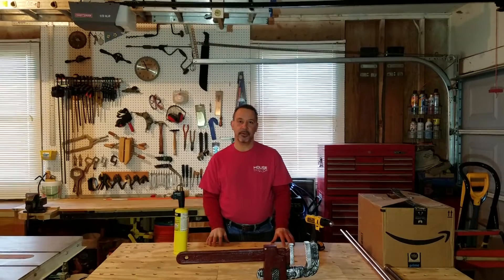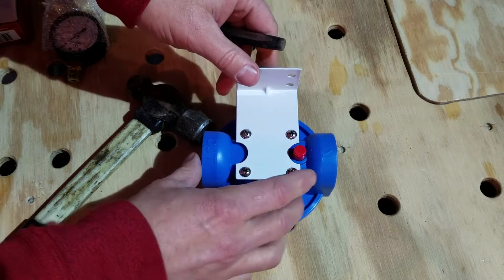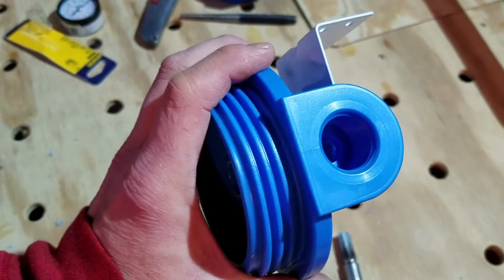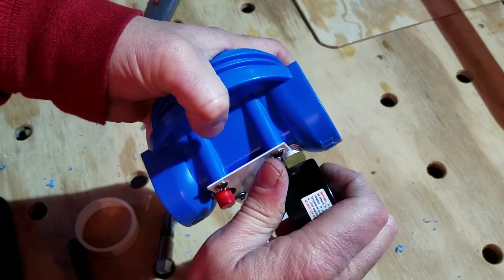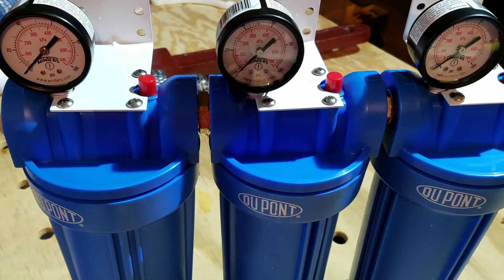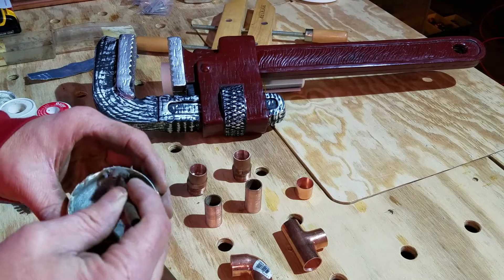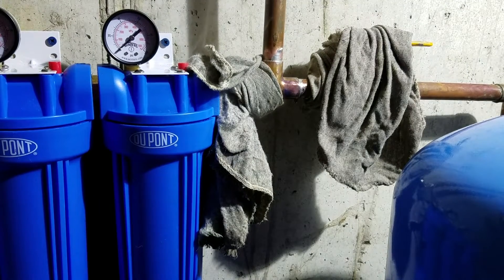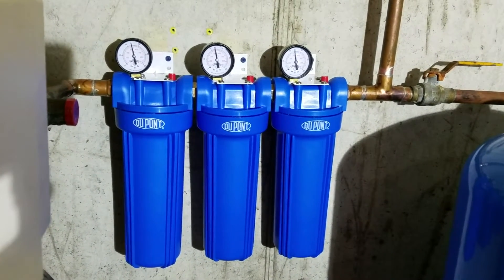DIY Multi Stage Water Filtration system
Build your own multi stage water filtration system from easy to buy parts.  No special tools required.  Total cost around $150 with replacement filters available at your local store.

Filter Housing
 Dupont no longer available
Pressure gauge
Brass Fitting
1/4" NPT tap
10 Micron filter
30 Micron filter
Water Hardness Kit
MAP gas cylinder
Emery cloth
Pipe cleaning brush
Flux brushes